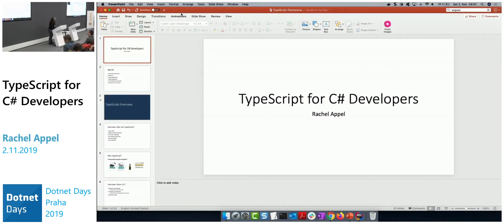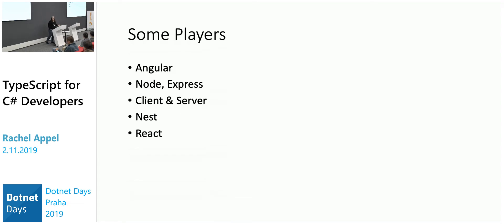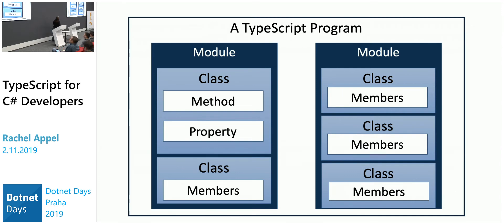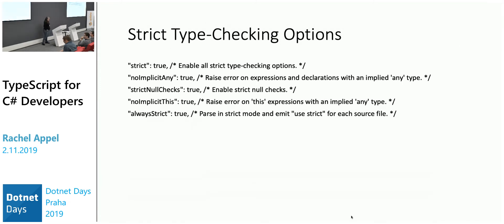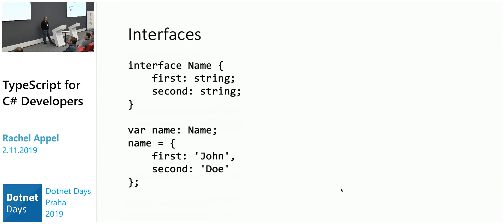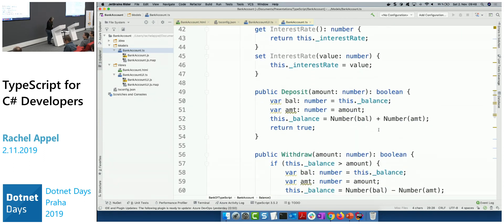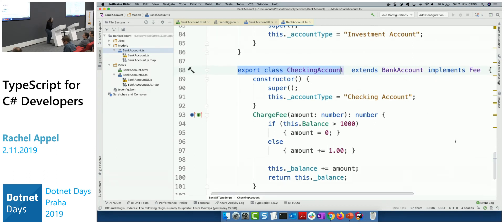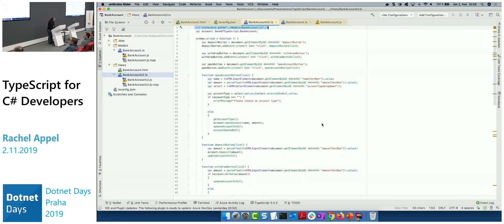TypeScript for C# Developers (Rachel Appel)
TypeScript is a typed superset of JavaScript that compiles to JavaScript. It's a free cross-platform, cross-browser, open source language that enables developers to build large scale enterprise applications with JavaScript. Many mission critical web apps use JavaScript, and can benefit from the parallel organization and working style between TypeScript and C#. Learn about the TypeScript language and how it can help you write and maintain better JavaScript code if you have a background as a C# (or .NET) developer. You'll also learn how to organize and structure TypeScript code, as well as best practices for building large scale apps with script.